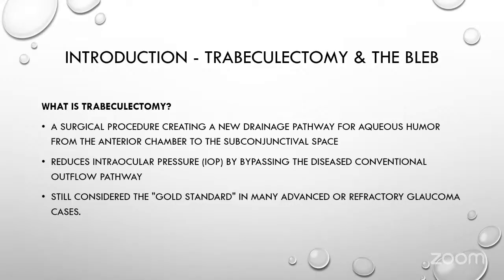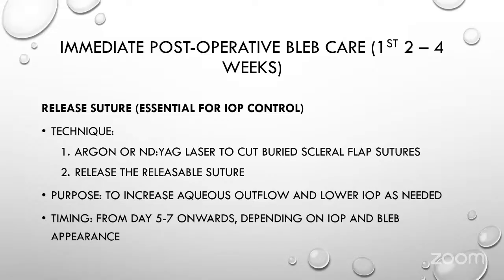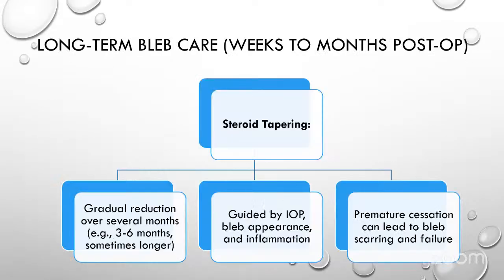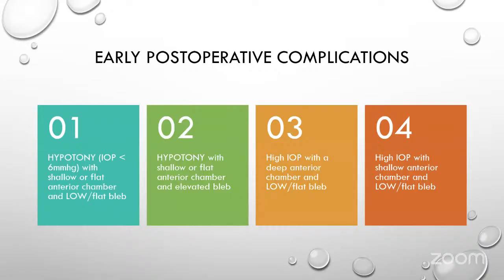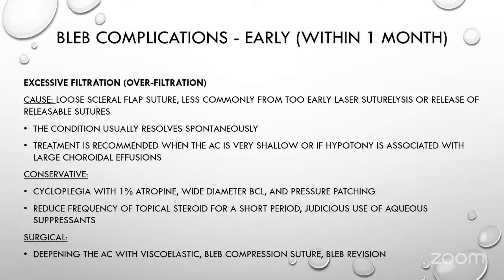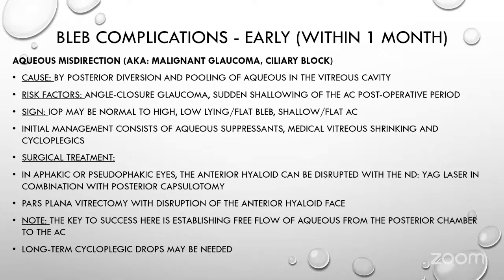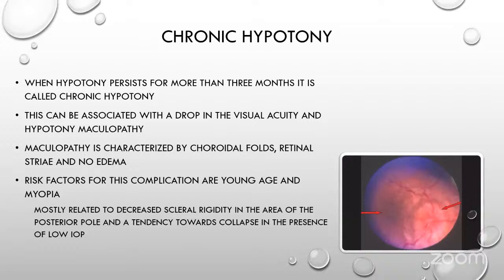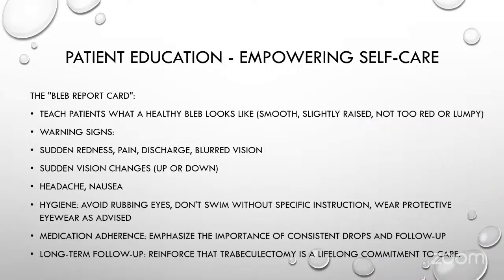Post operative management of Trabeculectomy